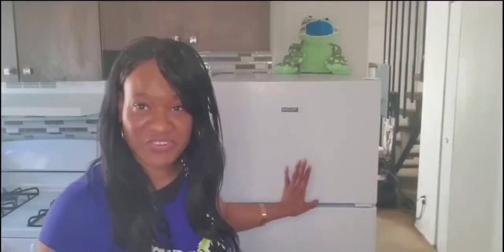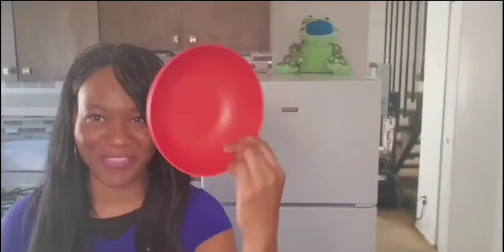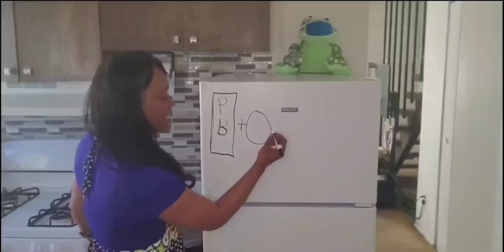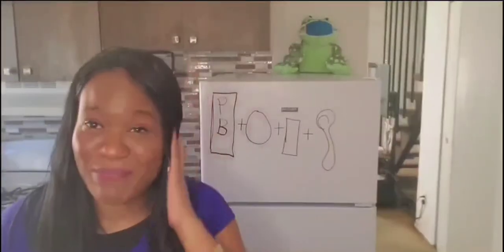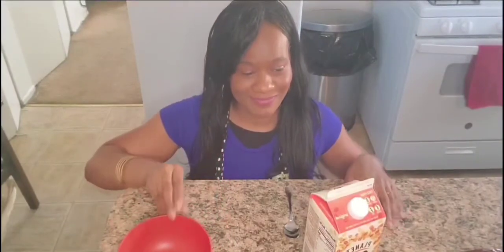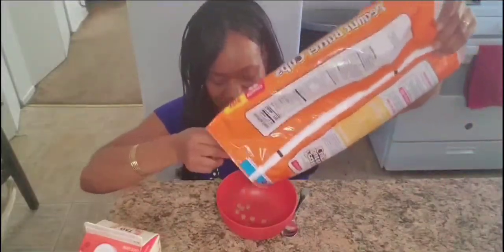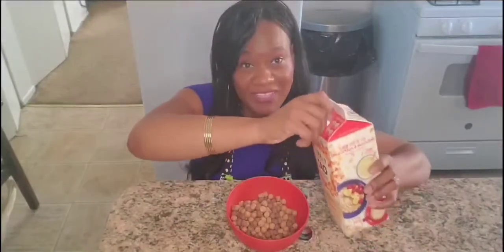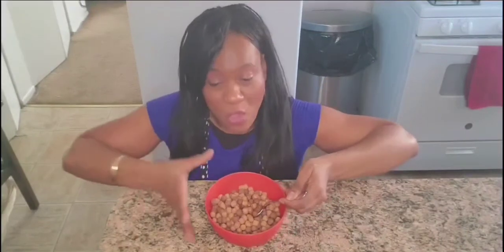How To Make a Bowl of Cereal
How To Make Cereal in The Friendly Frog Treehouse
ABC TUTOR LLC is a Christian-based company that provides early childhood education coaching and inclusion resources for All learners. Our programs include Vacation Bible School, Bilateral Boot Camp or (VBSBBC), PBIS Supports, Instructional Coaching, and Child Development Associate or (CDA) Mentorship program.